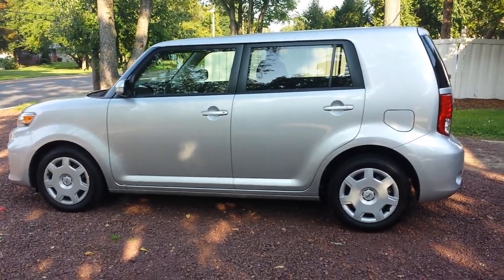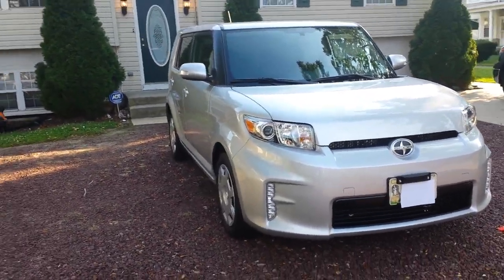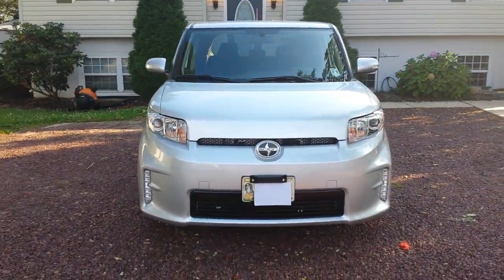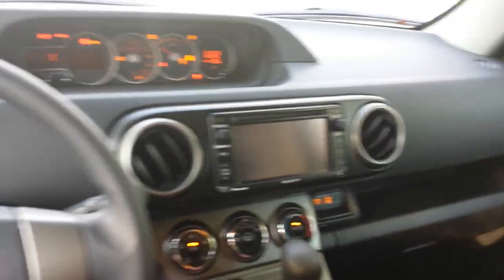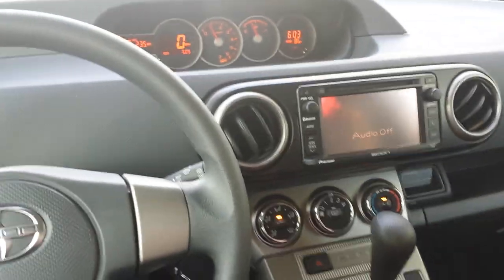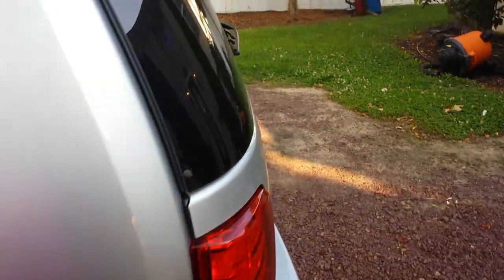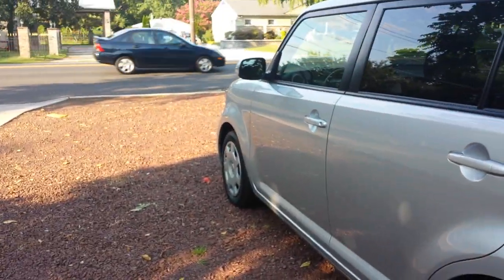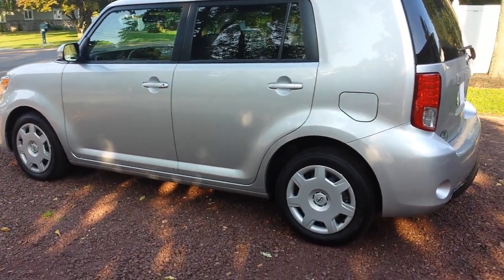2014 Scion xb Real Owner Review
This is a video of my brand new 2014 Scion xb.  I absolutely love this vehicle and feel this is a great investment for anyone looking for a family vehicle with tons of space! Great for tall people as well.  This 2014 scion xb is super fun to drive and deserves a close look if you are buying a new car and not sure what to get.